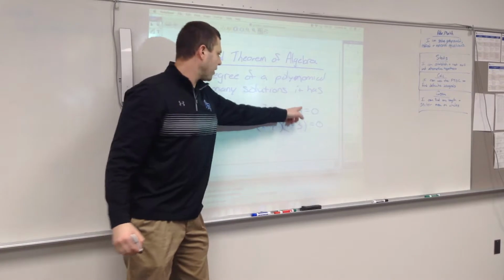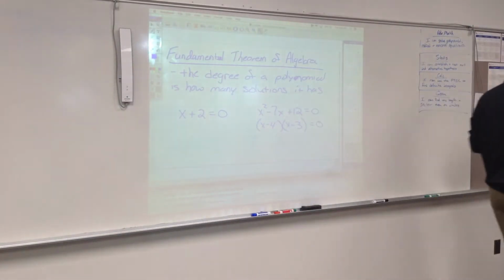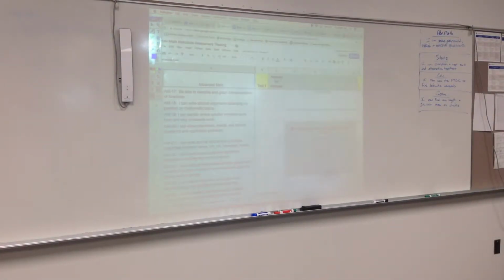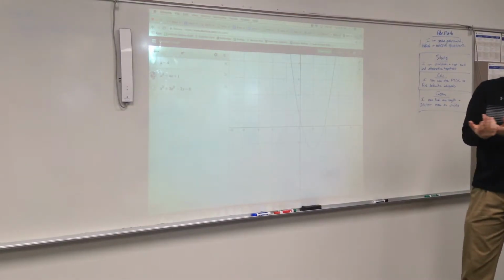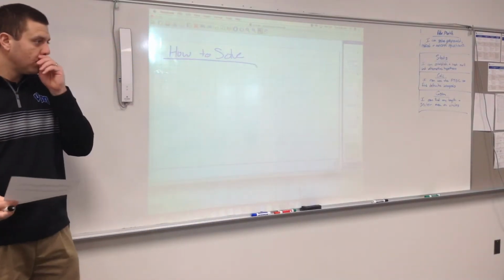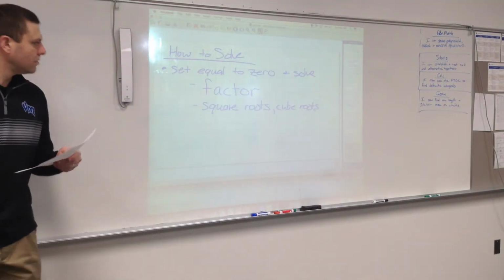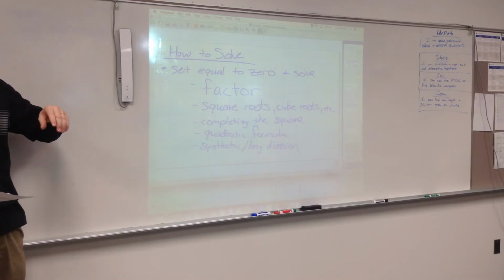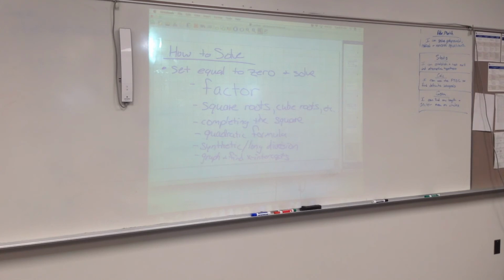Fundamental Theorem of Algebra